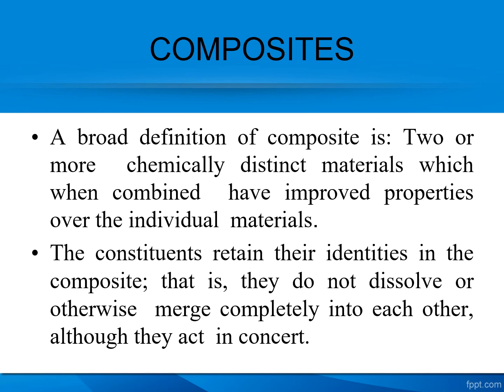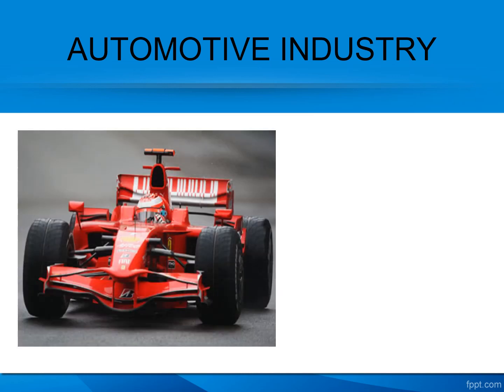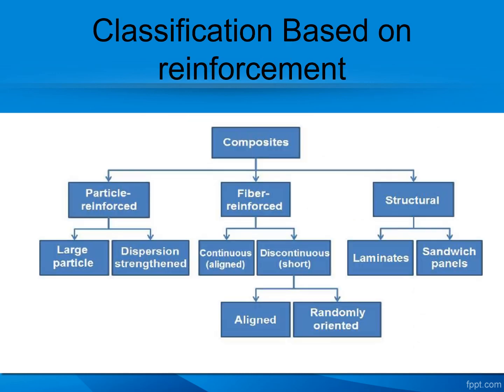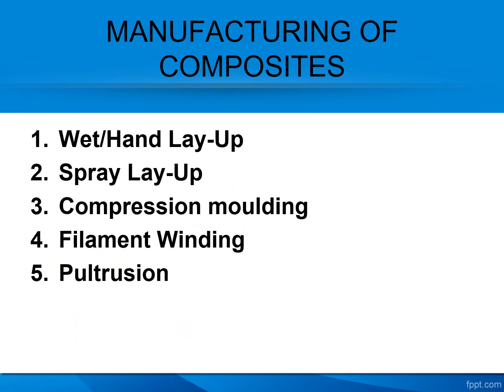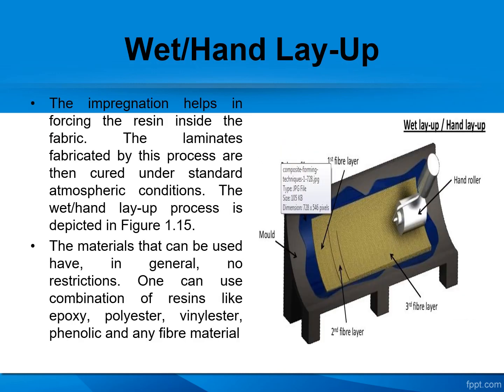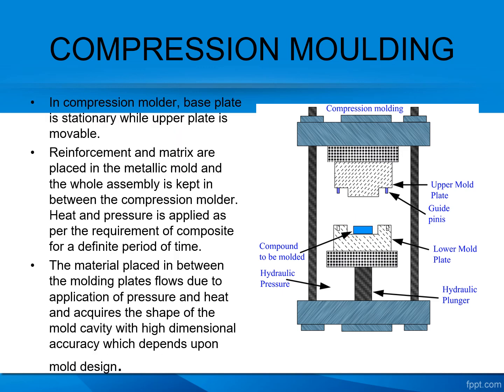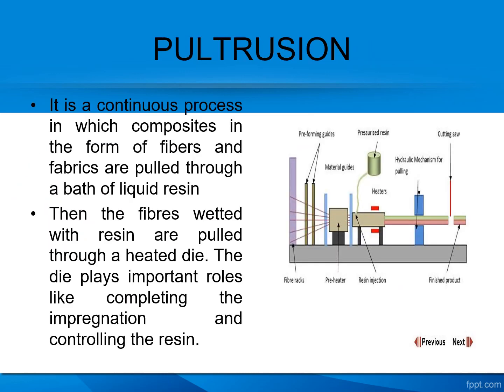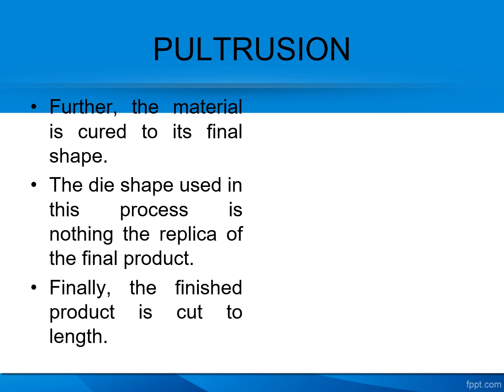composite manufacturing process